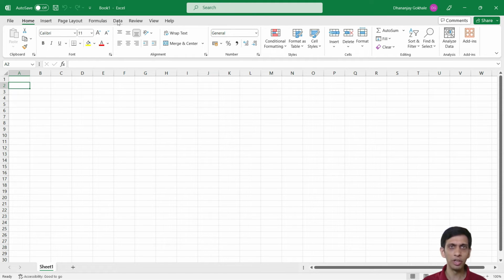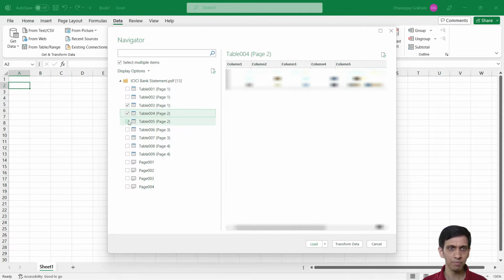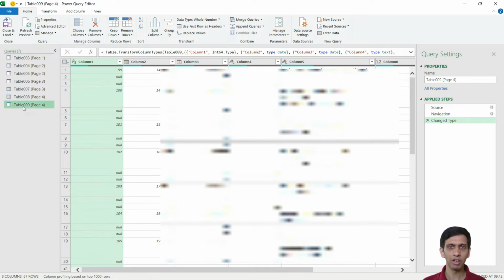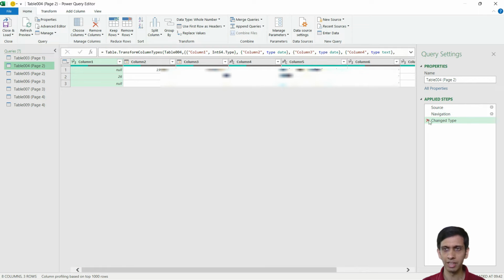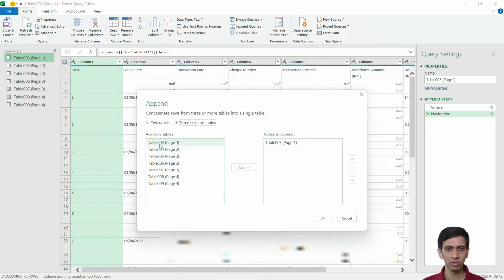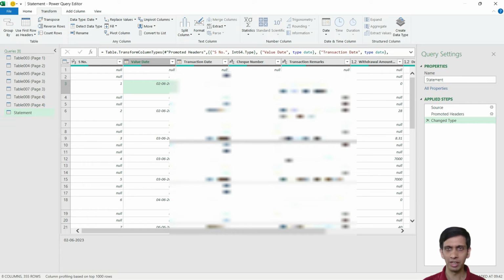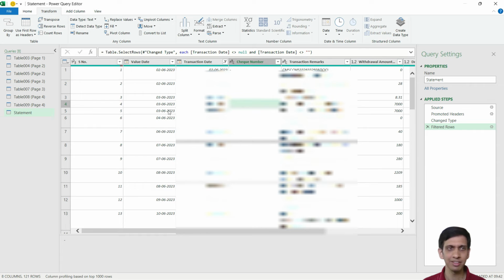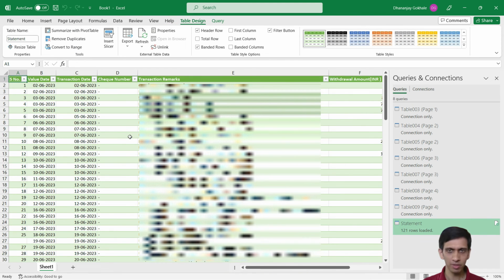How to import & combine multiple pages of PDF Bank Statement in Excel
1) How to import PDF format Bank Statement in Excel via Power Query
2) Combine (or Append Query) feature of Power Query to merge multiple pages into single